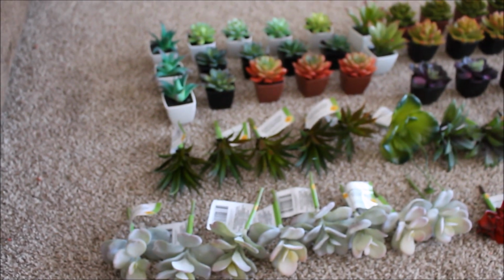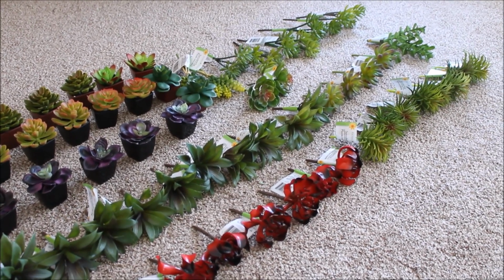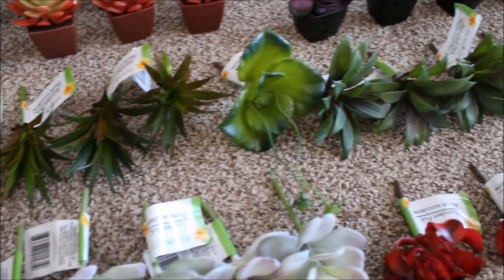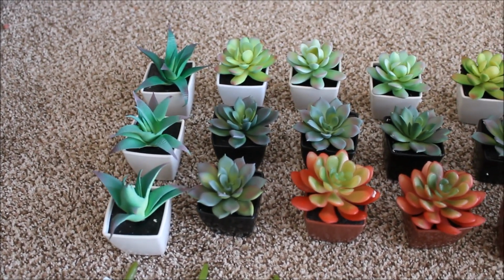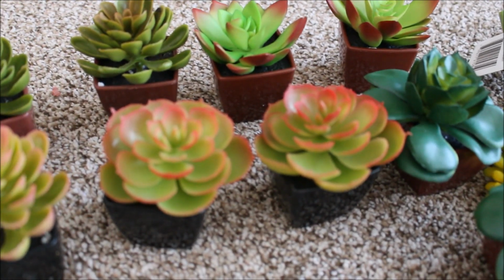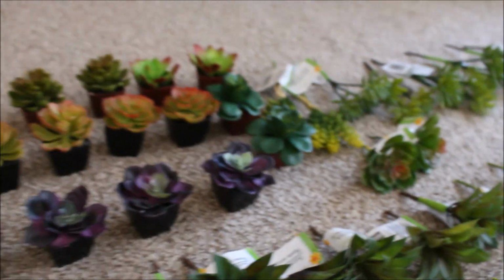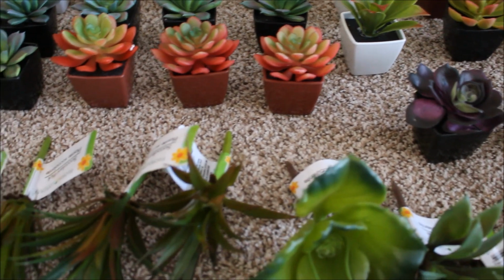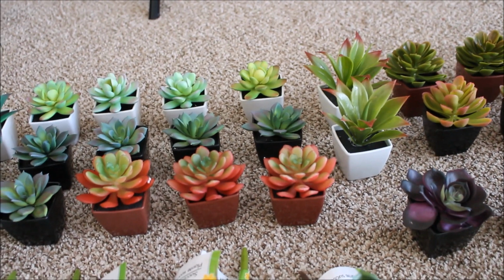Dollar Tree Succulents Haul 🌿🍃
Hey Loves! I finally found the succulents I was looking for . And with some help I have a ton!

Friends and Companies can reach me here:
(Snail Mail)
Lacee's Space
2060 Dunwoodie St.
Ortonville, MI
48462